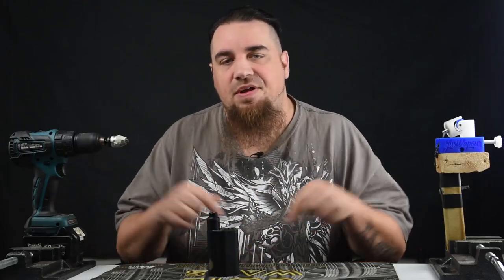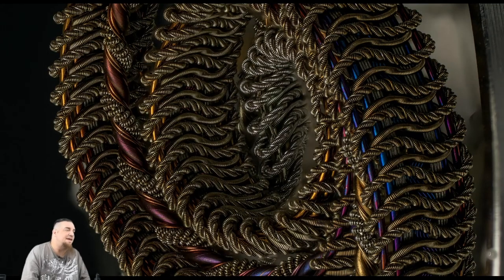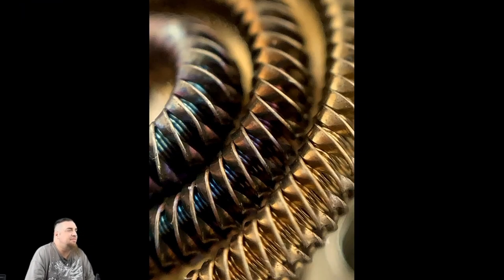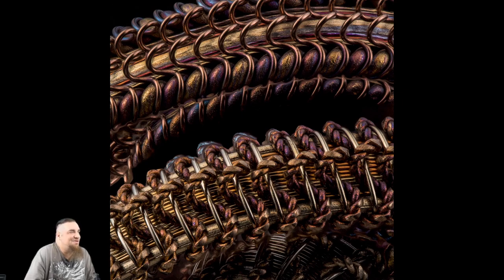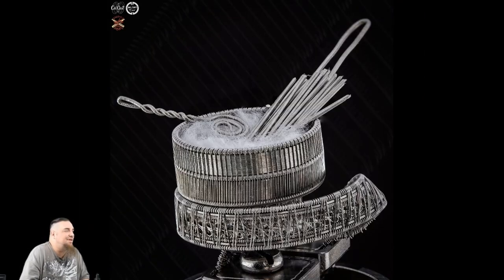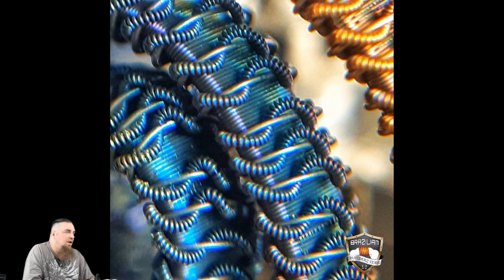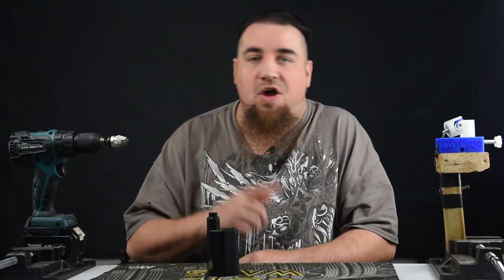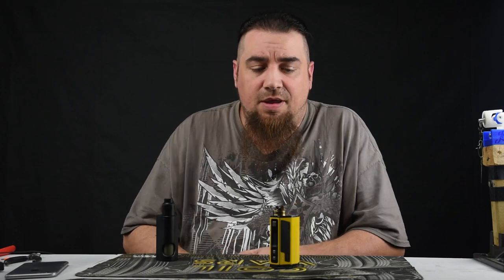The Quarantine Build Off - Results of Round 3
This week we challenged the competitors to. The Stovetop Challenge. Only half of the competitors made it to round 4 where they face The Hybrid Challenge! Who has made it through and who hasn’t? Guess you’ll have to watch to find out!!